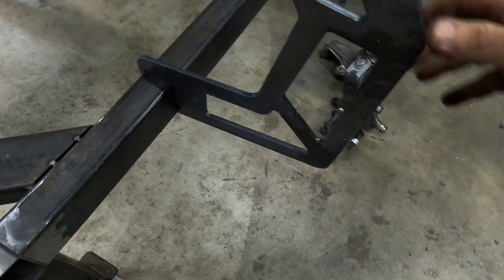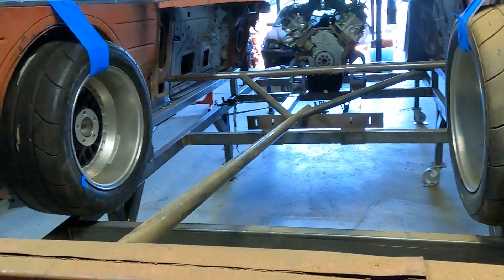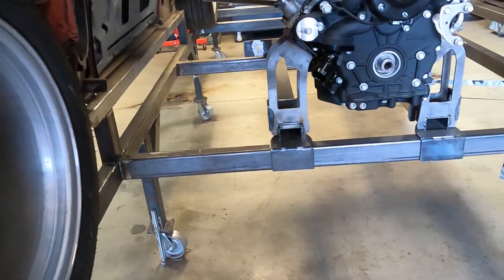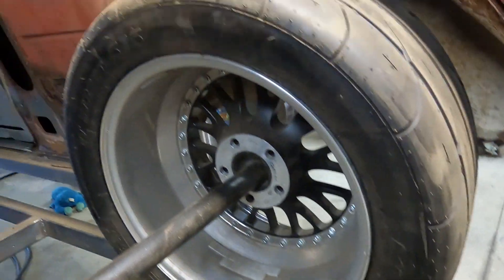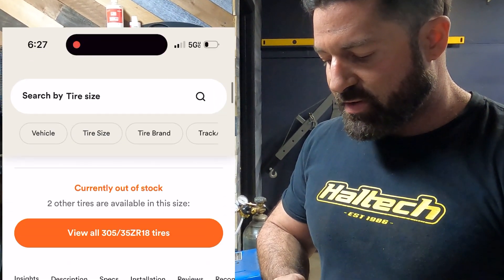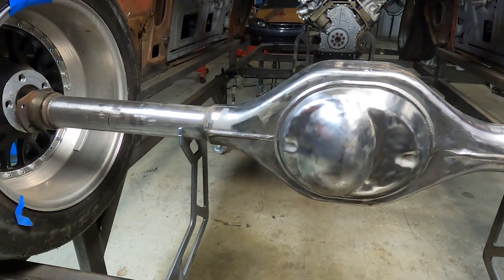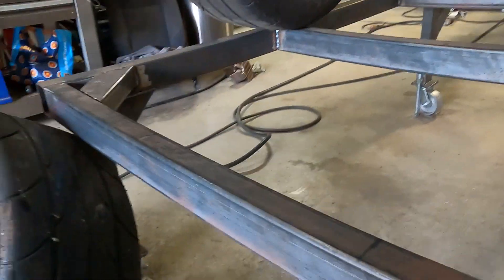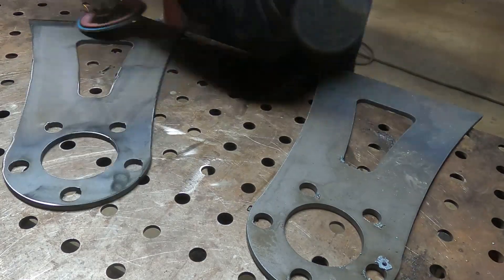Building The Ultimate AWD Chassis Introduction.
On the third episode we work on getting the chassis components Hung from the chassis table.
Using corvette front control arms and rear bearings from a C5 we now have a start point to tie our front differential in for the full time Awd system.
Using a ford 9 inch in the rear we are now one step closer to actually starting to build the chassis.
 Next Episode we install a larger-than-life power added so come check back in!

Music The Silks -Song Try all you want.
Instagram Donabenante/RetroFabworks